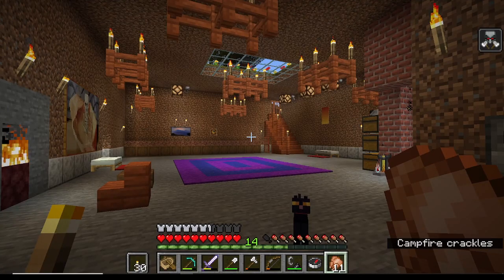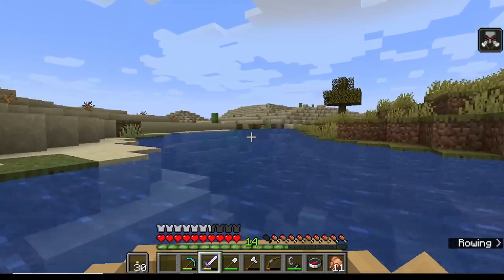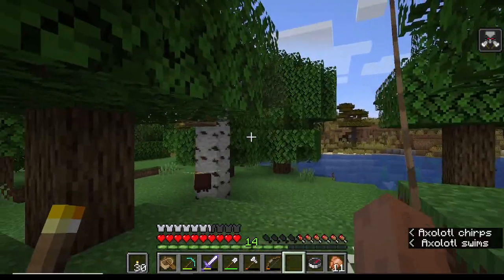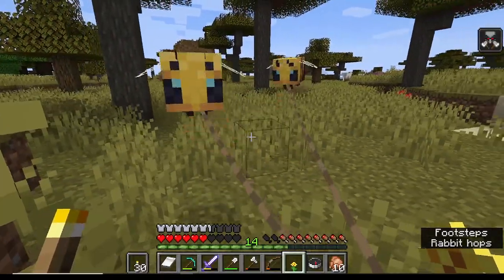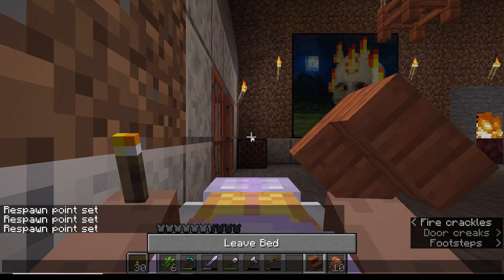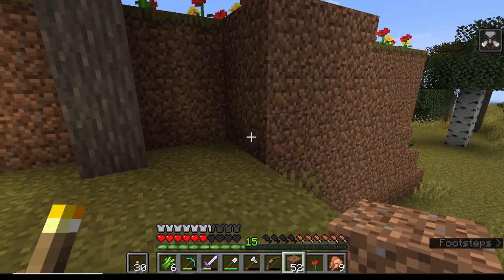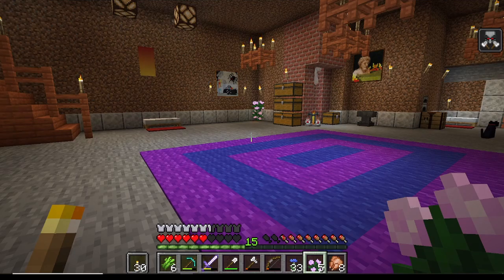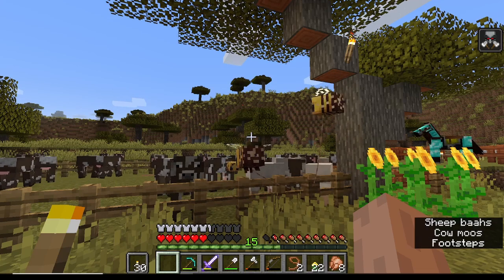Leads on Bees!? - First Time Playing Minecraft - Episode 37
We go back out for goats, promising to not get distracted.
We then immediately get distracted but we end up using our leads to bring back some bees!

Do you want to join Amy on her journey through these games?